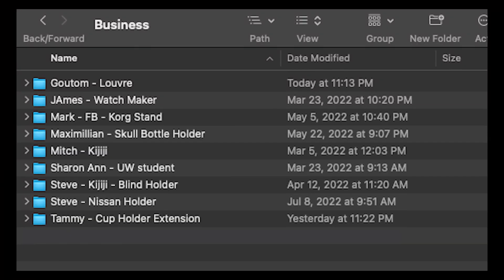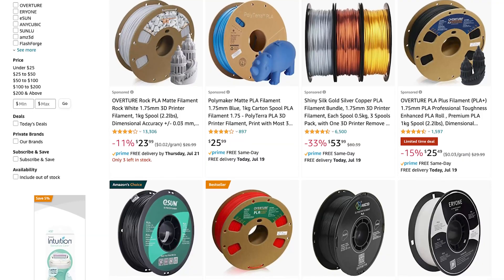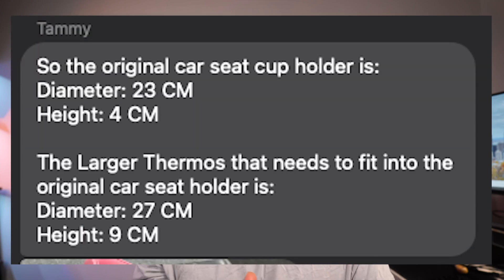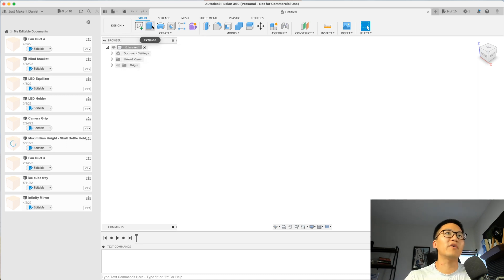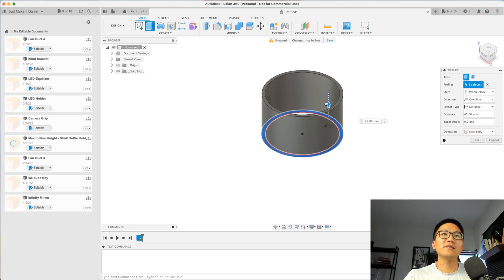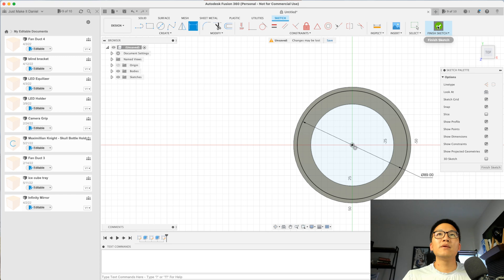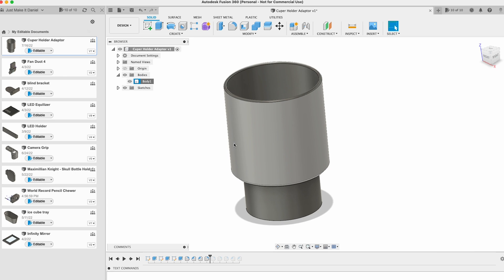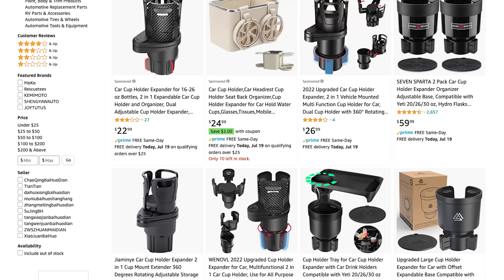How To Start A 3D Printing And Design Services Business! [Design Process From Start To Printed]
Have you been thinking of starting a 3D printing business in 2022? Maybe you have already started one but haven't had sales. I talk about my experience starting a 3D printing business and